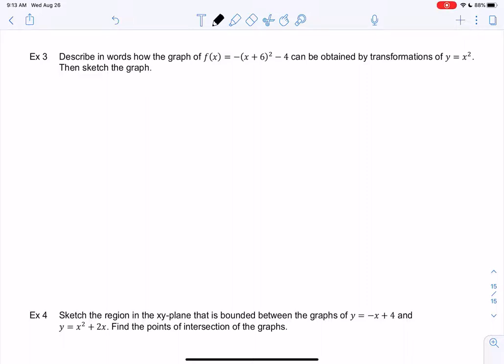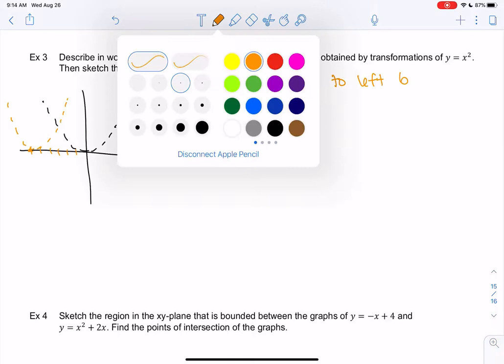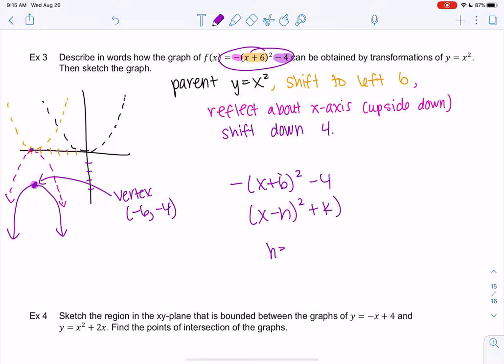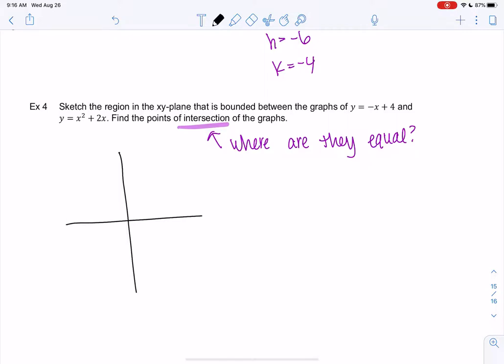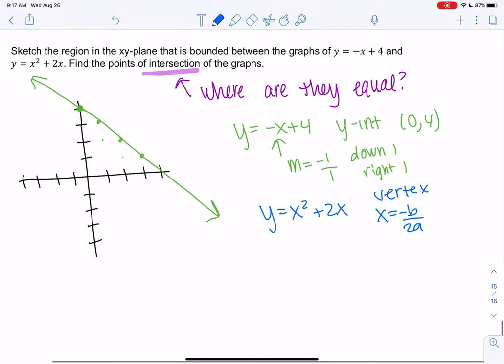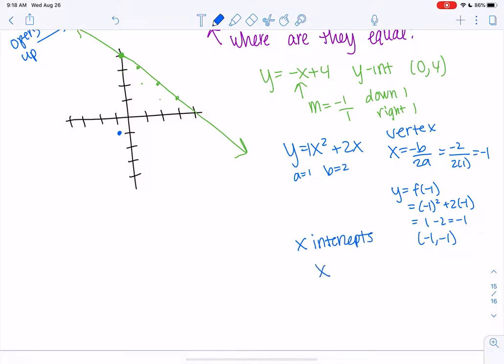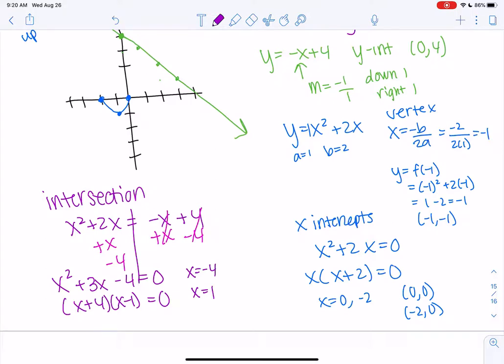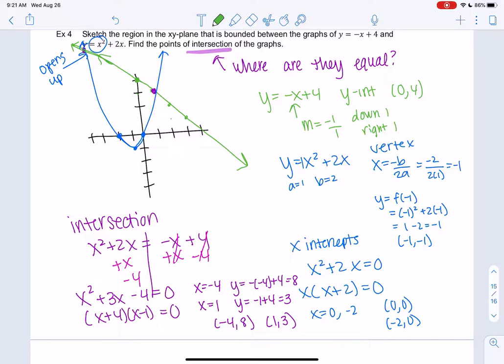Math 20 Section 2.4 Examples 3-4